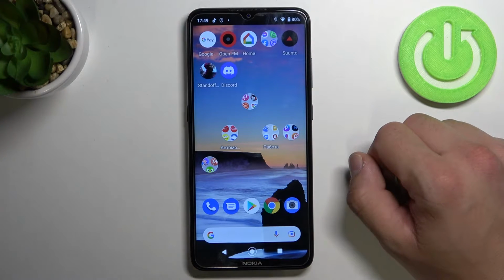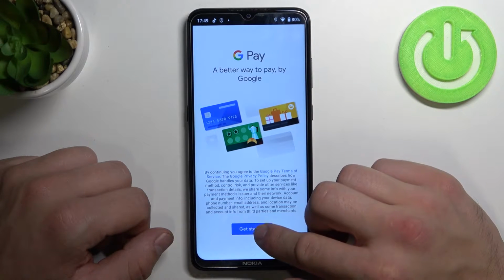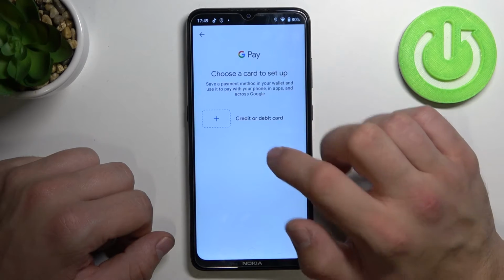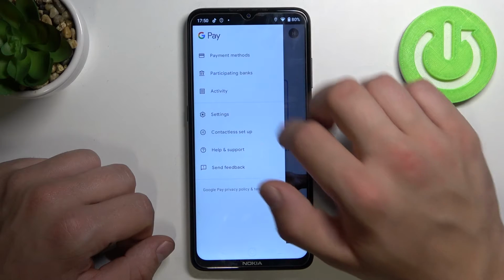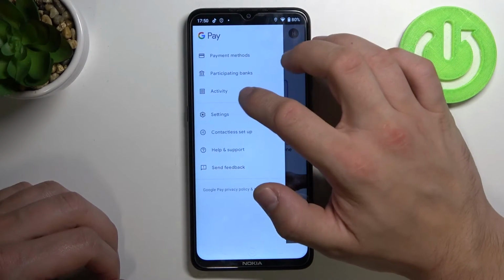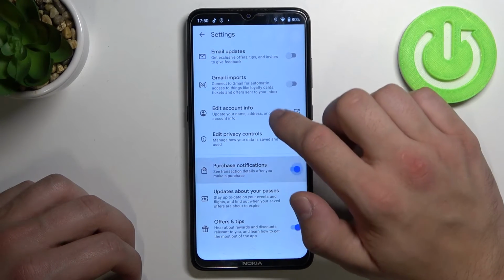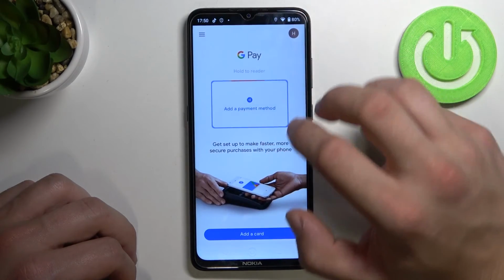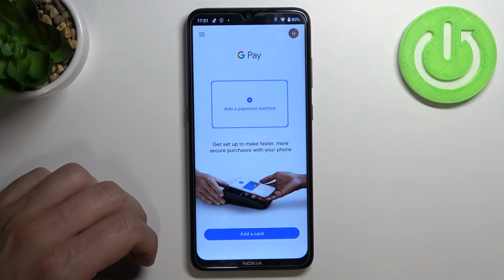How to Manage Google Pay in NOKIA G10 – Set Up Google Pay Account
Do you want to set up a Google Pay account in NOKIA G10? If so, open this tutorial. Our expert will show you how to add a credit and debit card to Google Pay and how to remove them, he will also learn where to check the history of Google Pay activity or how to manage notifications in Google Pay. So watch our complete guide to Google Pay, so if you want to learn how to use this app, don't miss this tutorial.

How to manage Google Pay in NOKIA G10? How to set up Google Pay in NOKIA G10? How to add a payment method to NOKIA G10? How to add debit card to Google Pay in NOKIA G10? How to add credit card to Google Pay in NOKIA G10? How to add loyalty card to Google Pay in NOKIA G10? How to add gift card to Google Pay in NOKIA G10? How to set up Google Pay Account in NOKIA G10? How to manage payment's methods in NOKIA G10? How to check activity in Google Pay on NOKIA G10? How to find list of participating banks in Google Pay in NOKIA G10? How to edit account info in Google Pay in NOKIA G10? How to allow purchase notifications in Google Pay in NOKIA G10? How to enter help and support in NOKIA G10? How to send feedback to Google Pay in NOKIA G10?